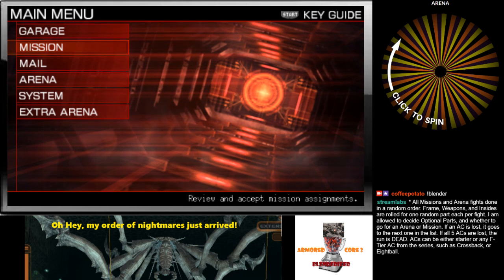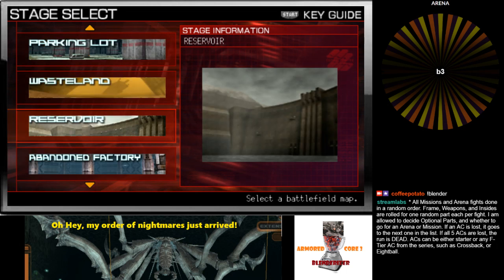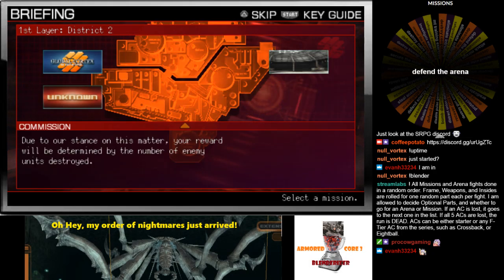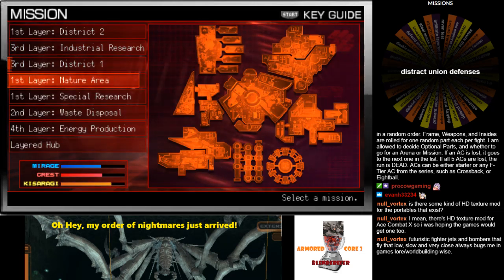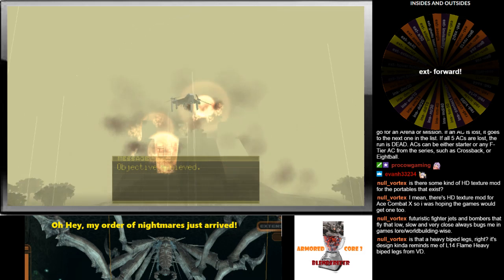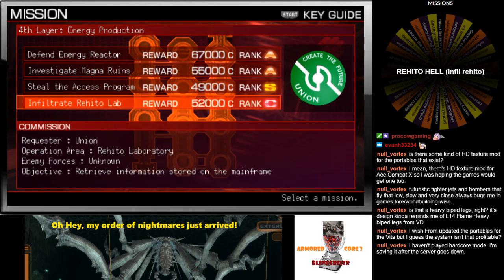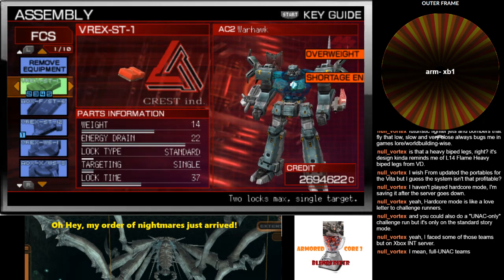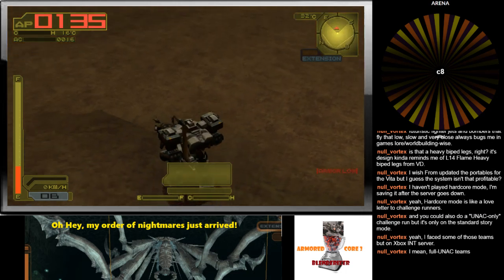Armored Core 3 Blenderizer Part 1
Oh crap, possibly a winner!!